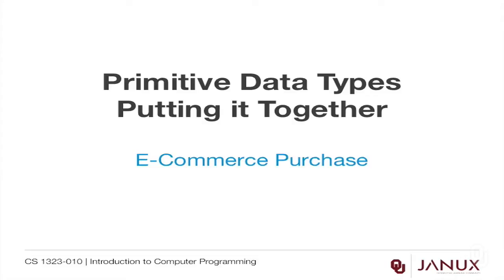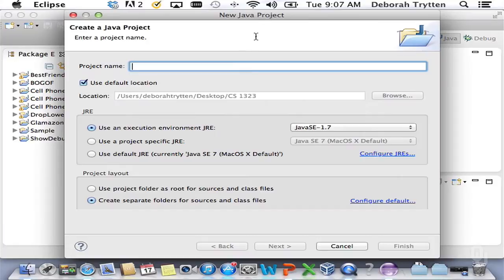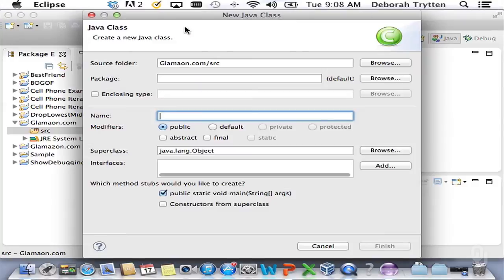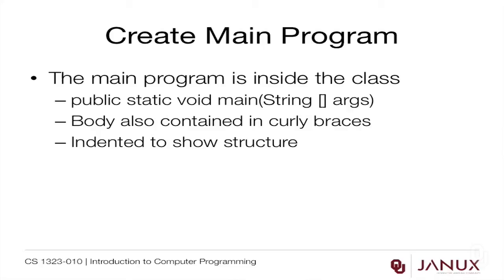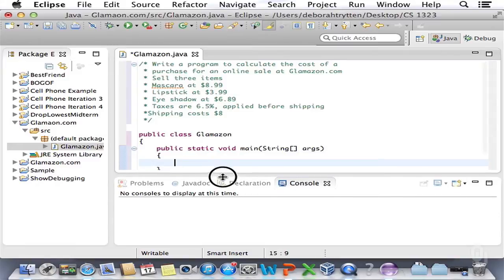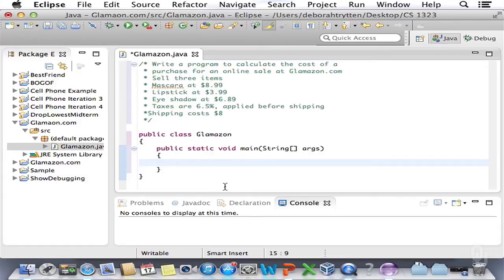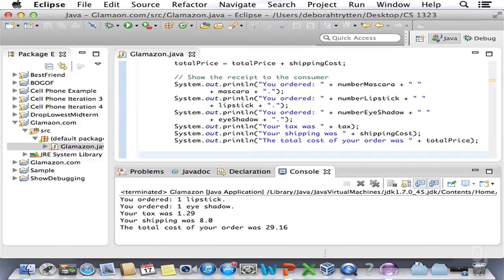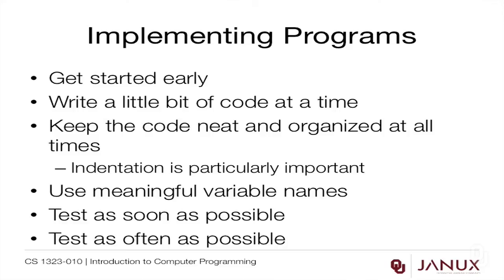Introduction to Computer Programming - Example - Write an E-commerce Purchase Program